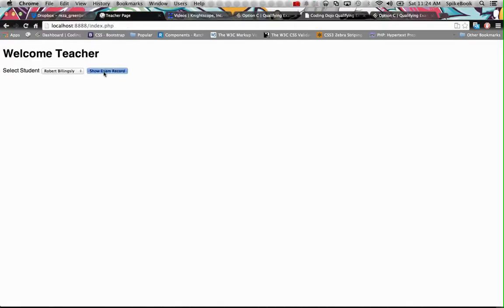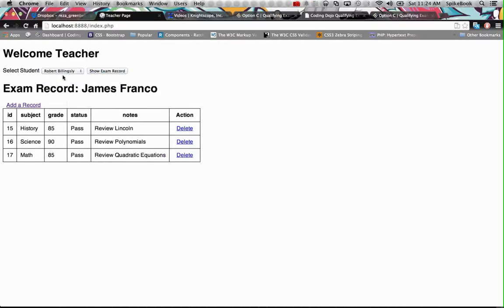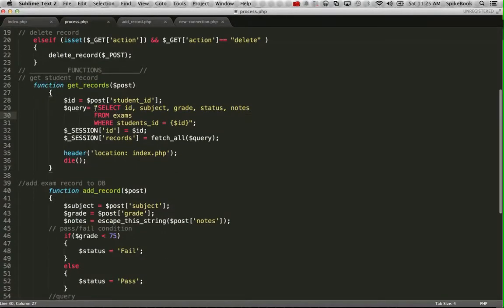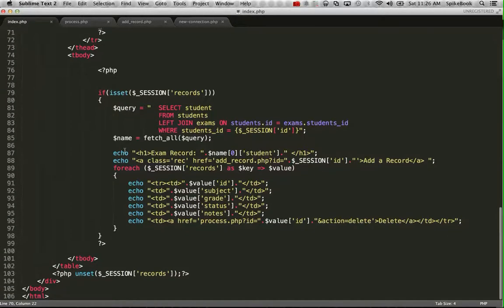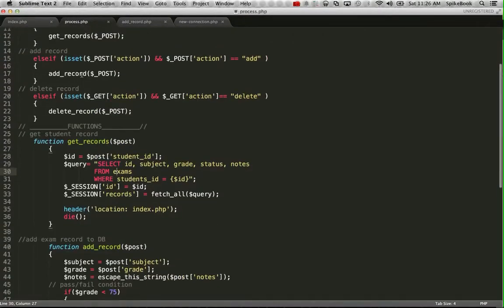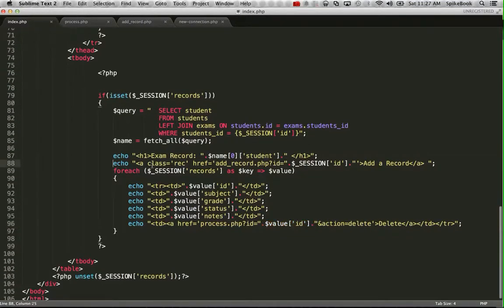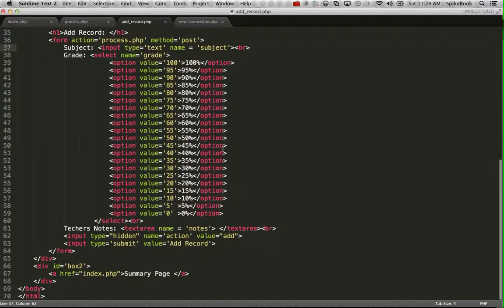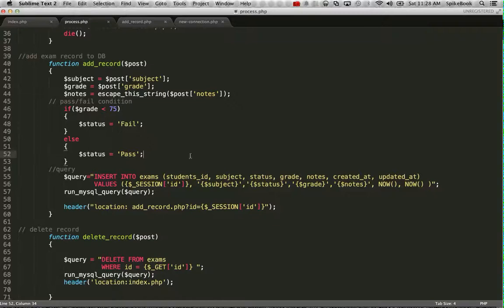video green belt option C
Explanation of work on exam